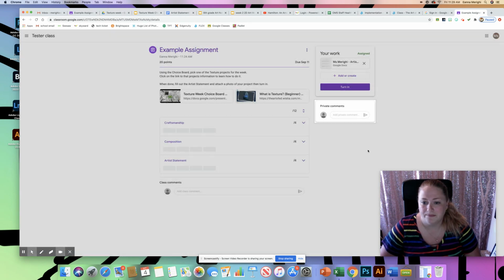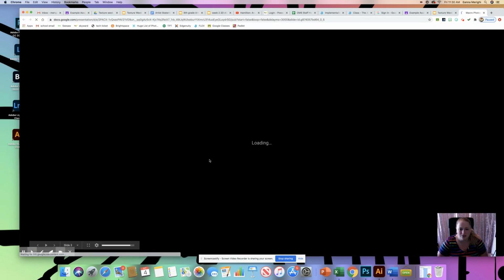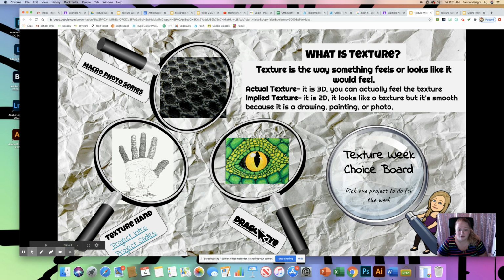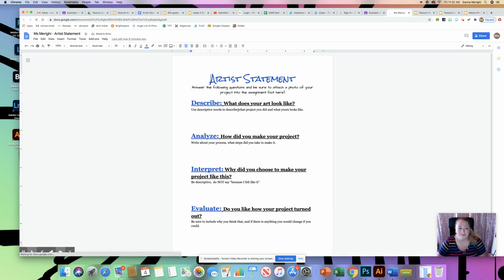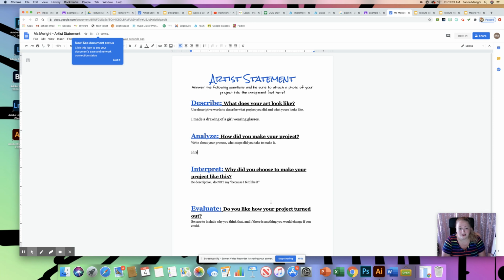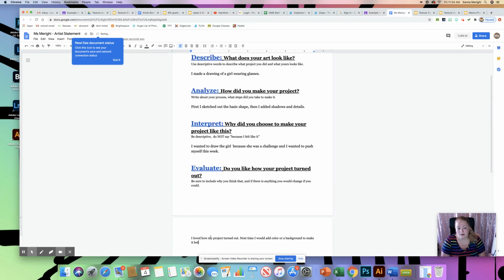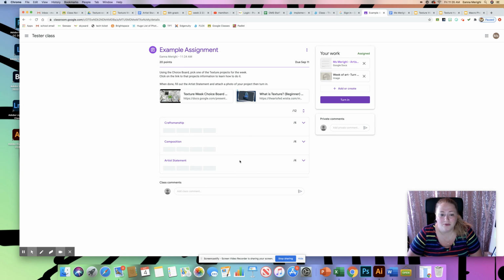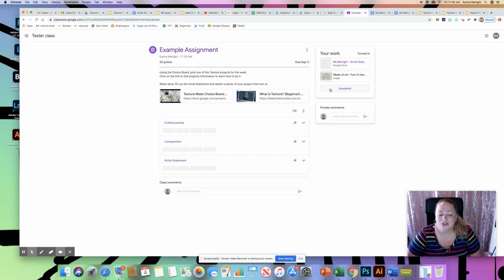How 6th graders turn in their artwork